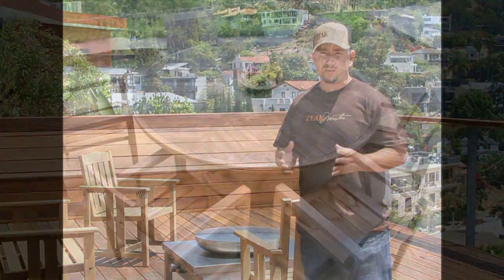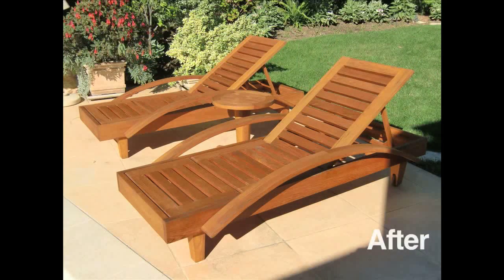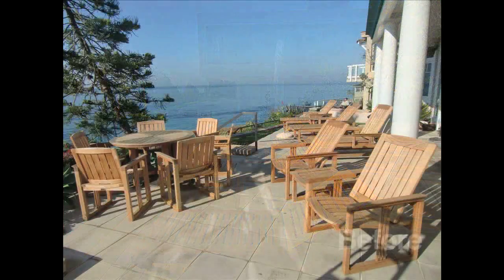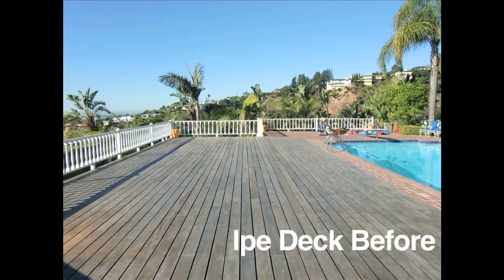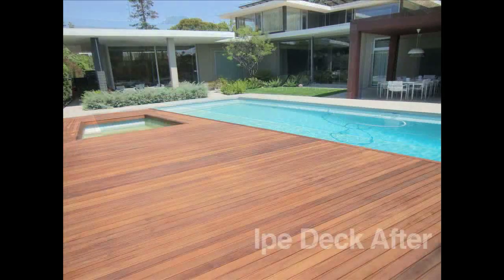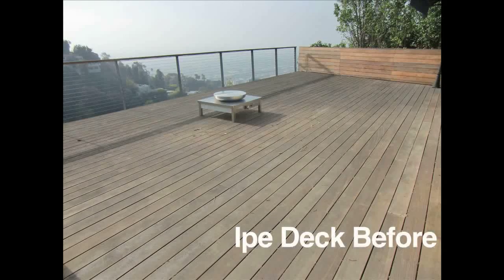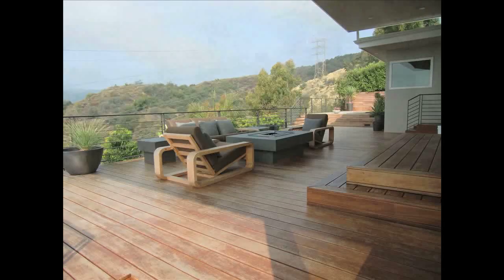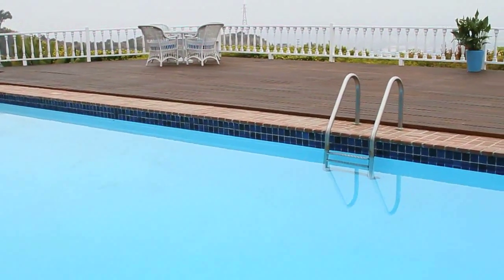Welcome to Teak Master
- Welcome to Teak Master, the leader in teak and deck restoration throughout Southern California.  We have been serving Southern California for 16 years and are fully licensed and bonded. We provide Onsite & Offsite services.